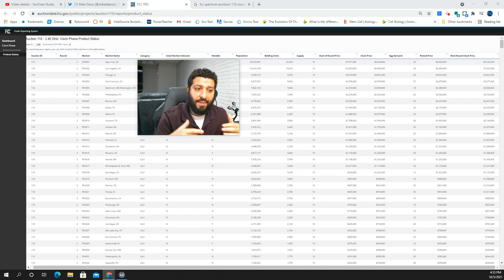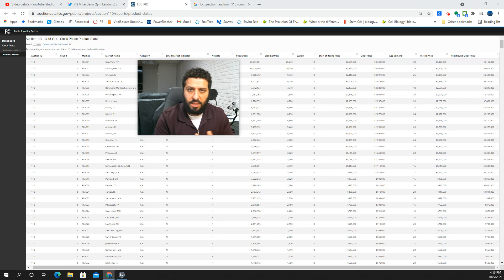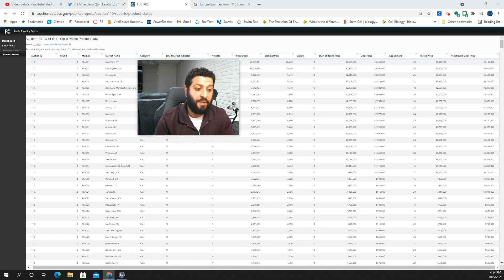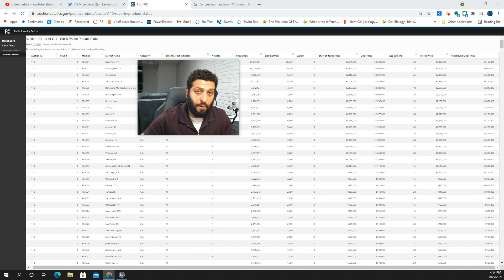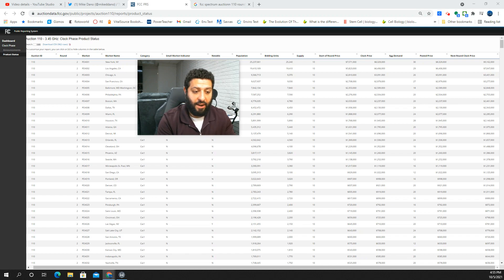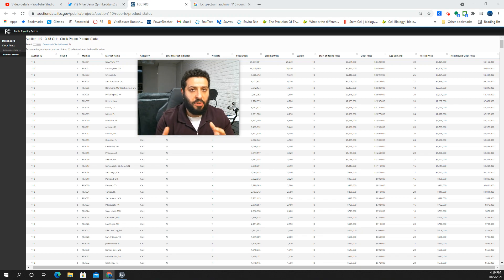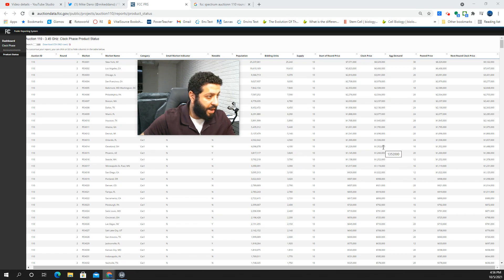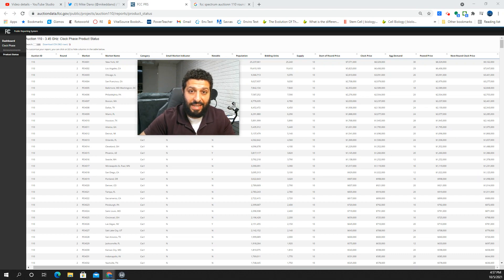Demand very high, billions will be spent! T-Mobile AT&T Verizon Dish // Day 1 Spectrum Auction 110